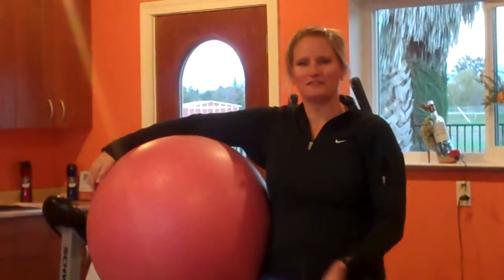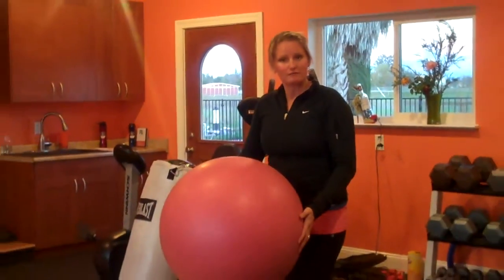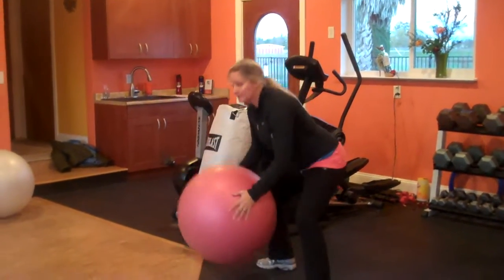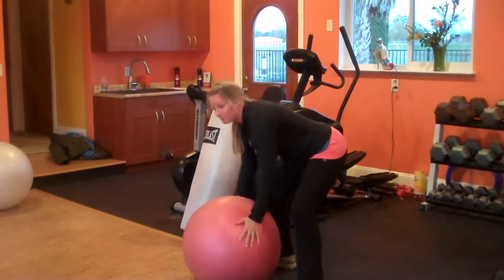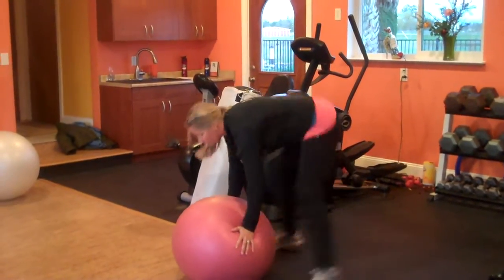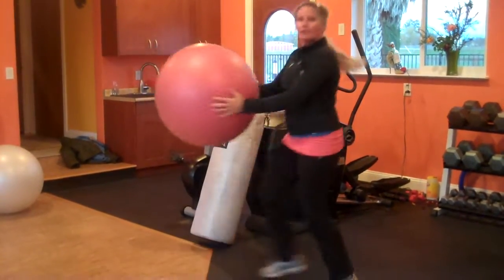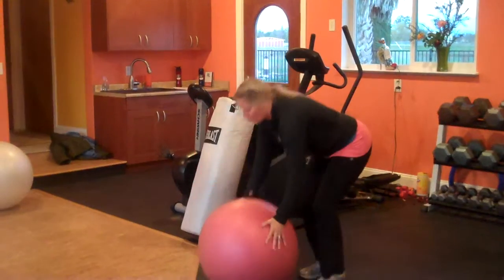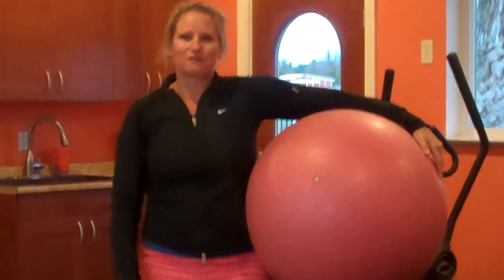Fit Ball Plank With Lunge Quick Demonstration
Get your fit on with this strength training with your fit ball for your entire body.  Once you have done this demon come to my website and purchase your fit ball plus more.